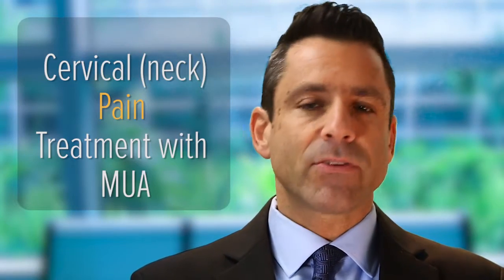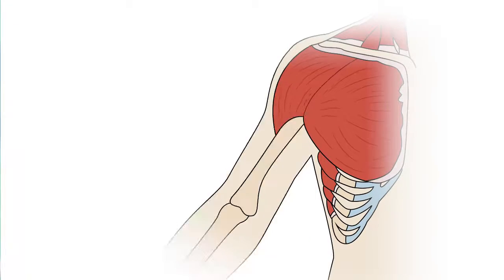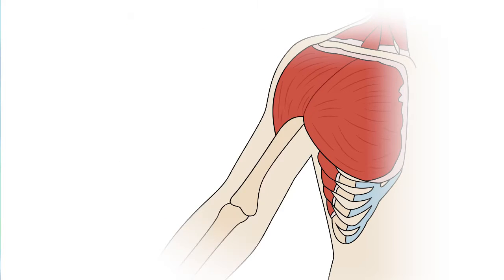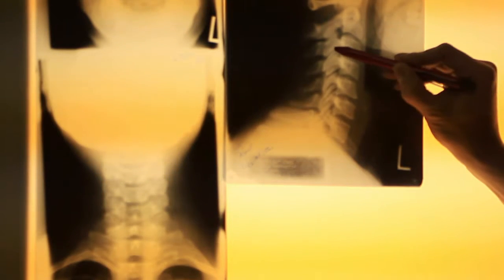Dr. Klass explains Cervical (Neck) Treatment with MUA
Dr Robert Klass describes how Manipulation Under Anesthesia (MUA) can address specific pains and concerns for neck issues.